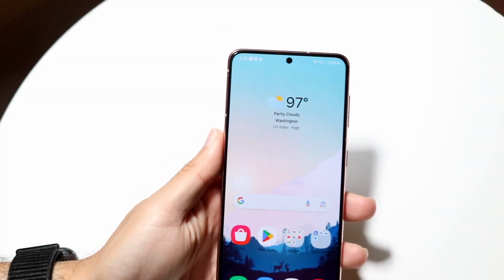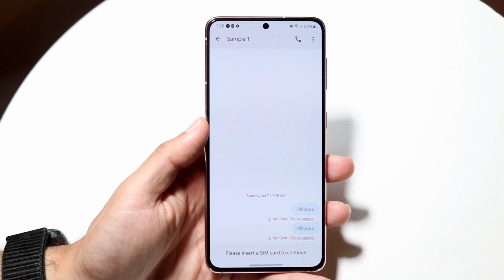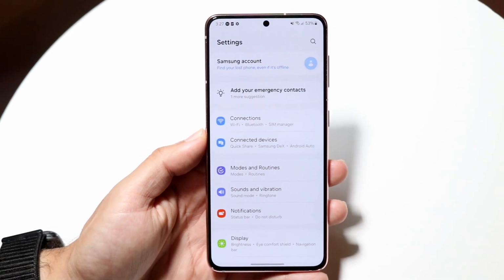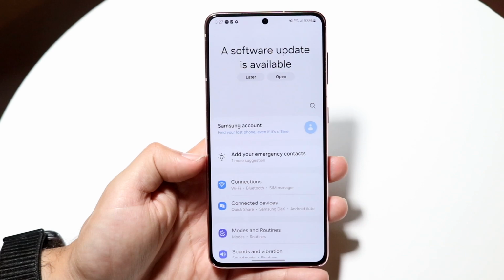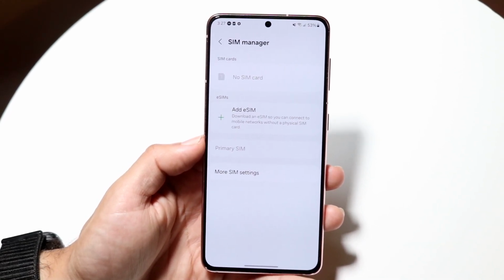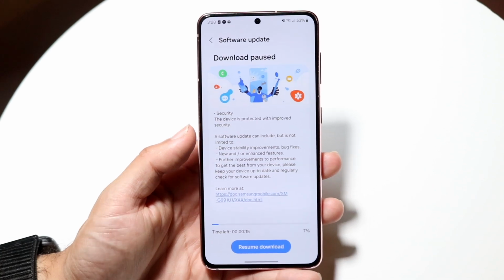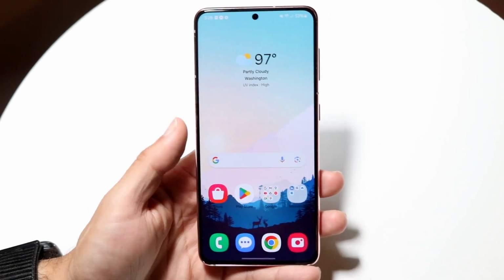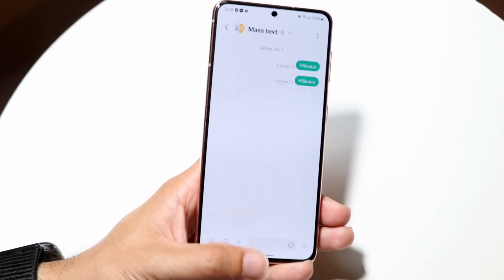How To FIX Please Insert Sim Card Error On Google Messages! (2024)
Here is exactly How To FIX Please Insert Sim Card Error On Google Messages! (2024)